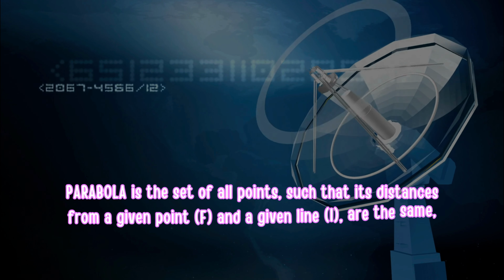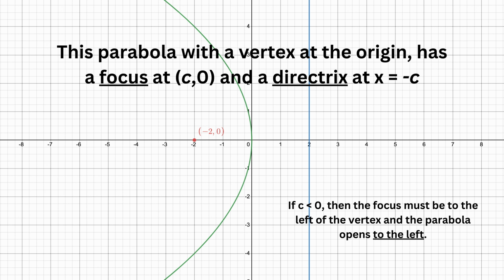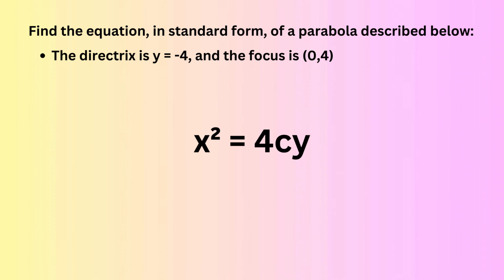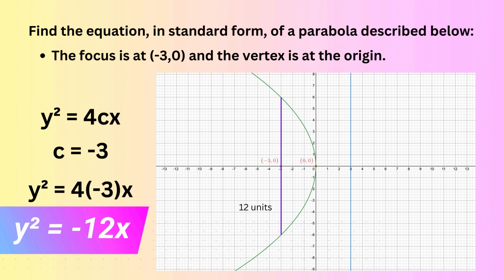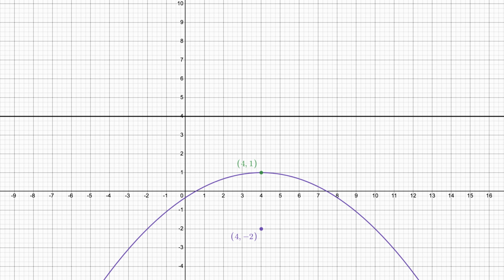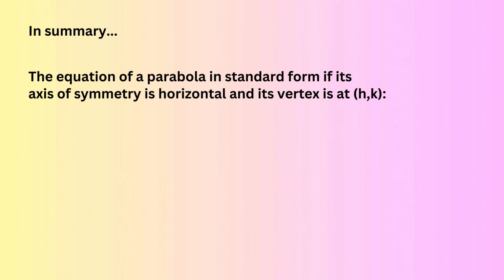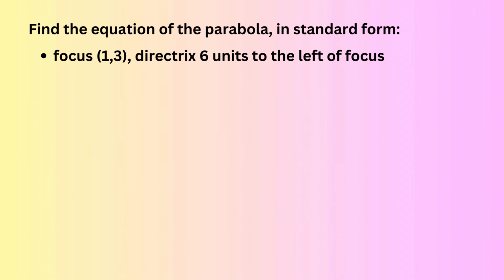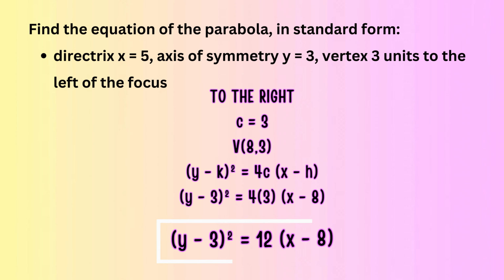PARABOLA | Precalculus | Grade 11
Grade 11 STEM: Precalculus

Topic: PARABOLA
1. Define a parabola.
2. Determine the standard form of equation of a parabola.